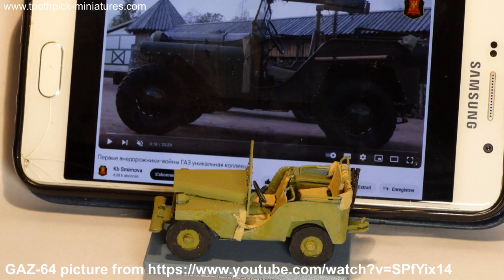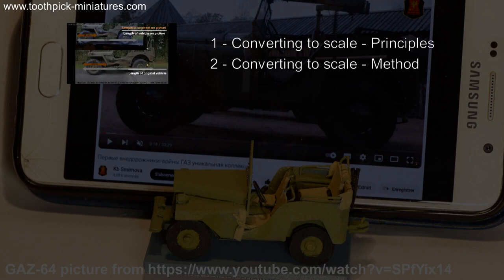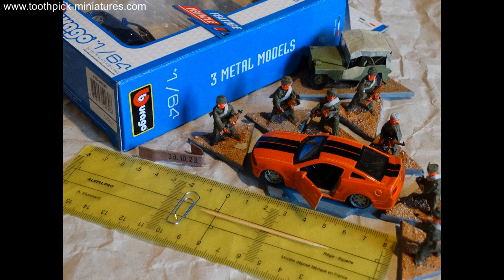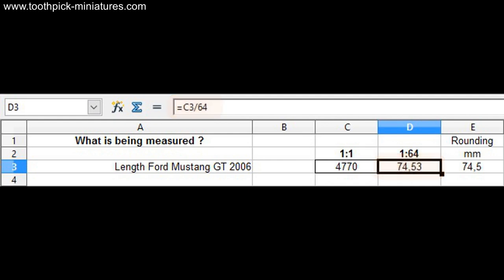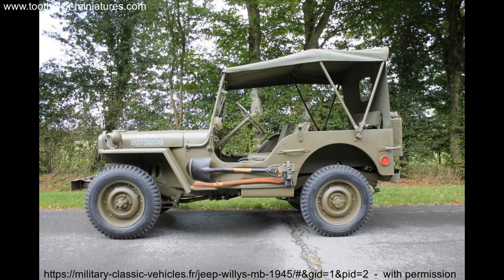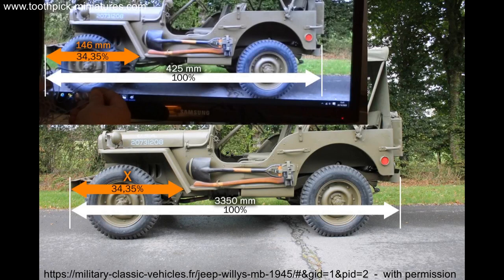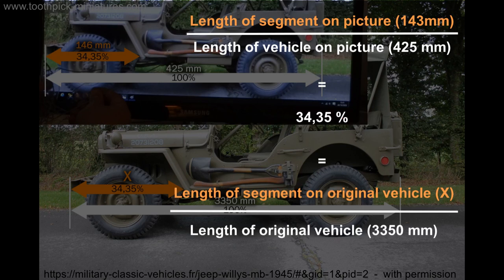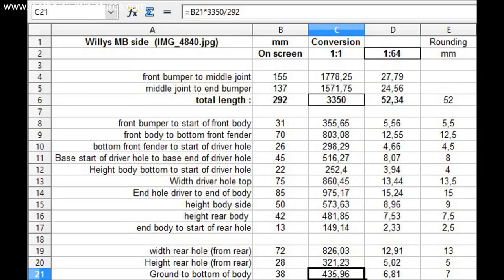From picture to miniature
A complete guide on how to make a miniature from pictures and reference source, with an explanation of scale and a practical conversion method using spreadsheets.

Chapters
00:00 Introduction
00:53 1- Converting to scale – Principles
03:33 2 -Converting to scale – Method
07:04 3- First prototypes
10:05 4 - Subassemblies
12:20 5- Paint tests
13:50 6- Finalising prototypes
16:12 7- Sharing the design
18:28 Conclusion

A work-in-progress version of GAZ-64 Booklet is now available for download